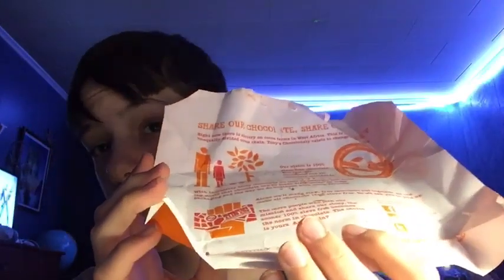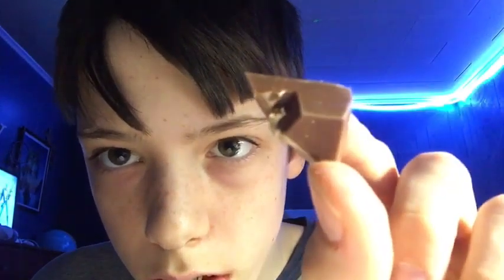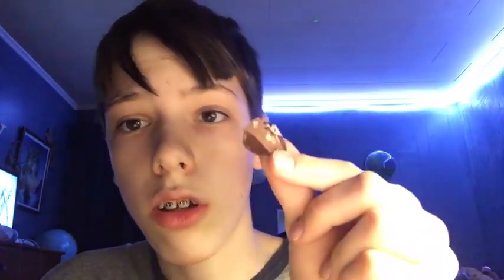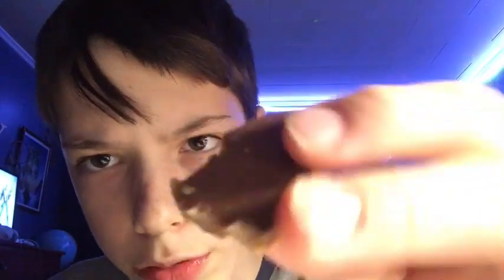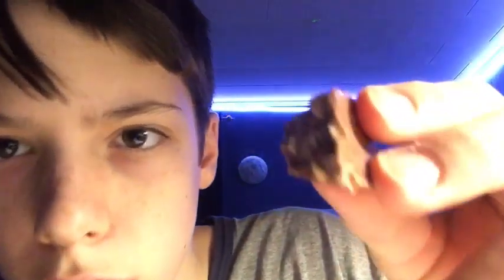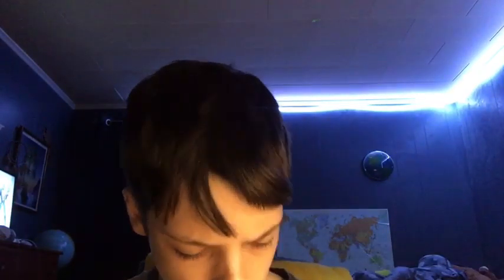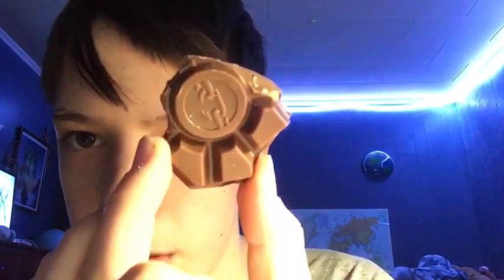Tony’s Chocoloney Review/Taste Test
Sorry for the bad quality I had to dumb down the resolution to fit in the upload